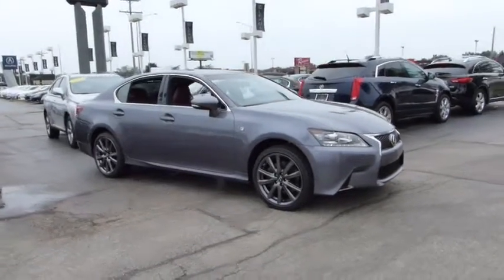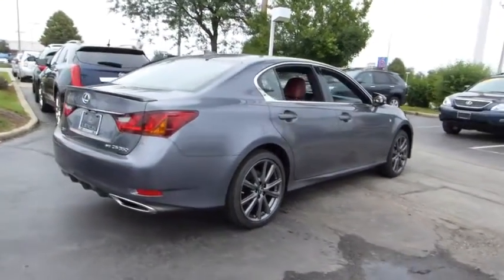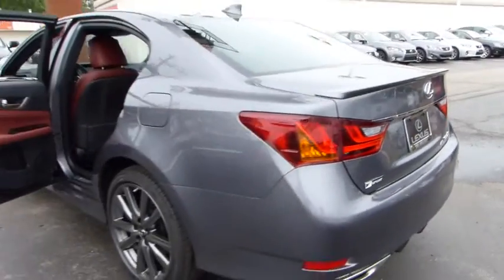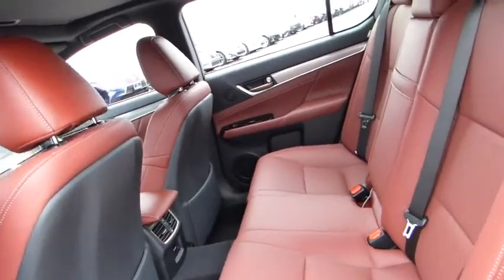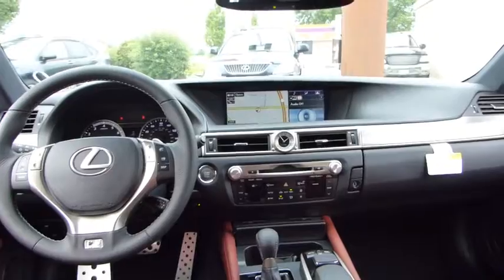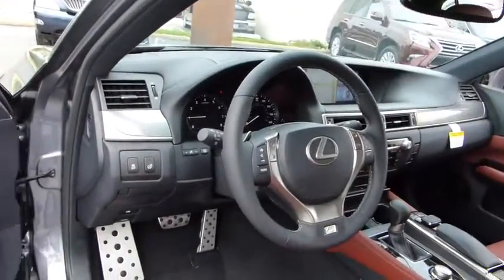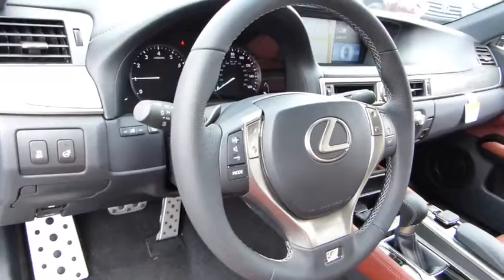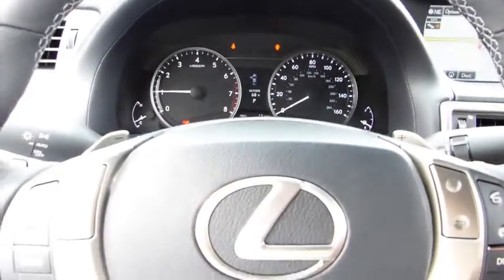2015 Lexus GS 350 Palatine, Arlington Heights, Barrington, Glenview, Schaumburg, IL 30431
2015 Lexus GS 350